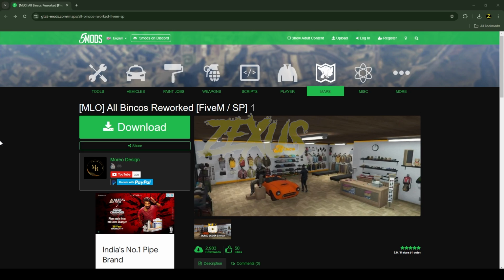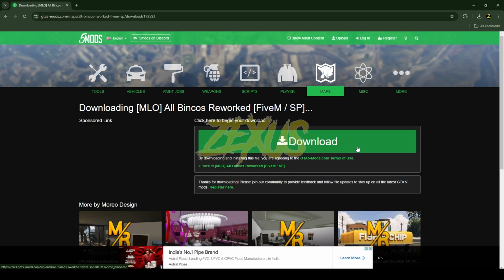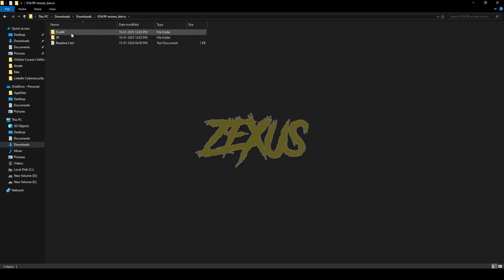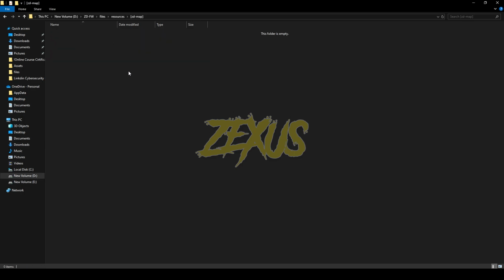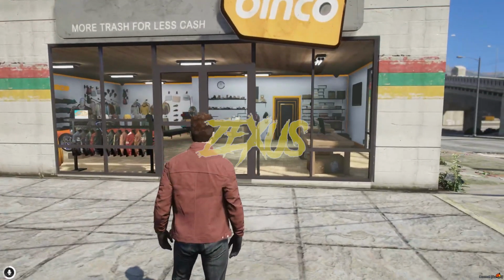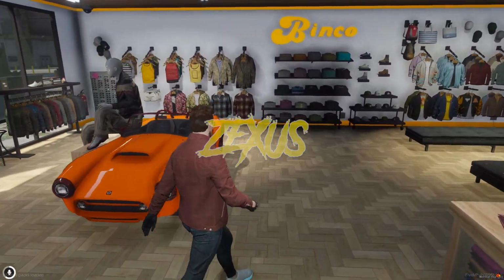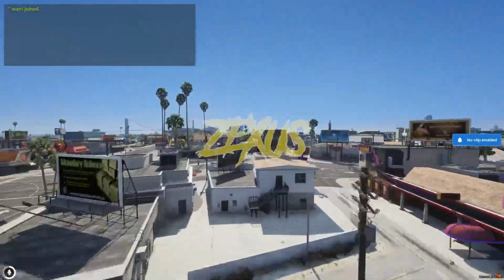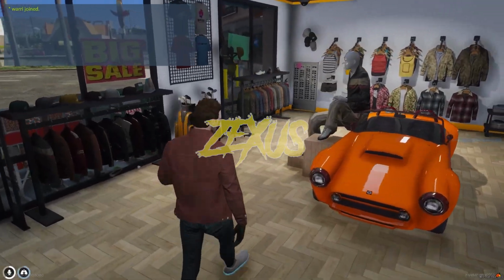Free Custom Clothing Shop MLO | QBCore Framework | FiveM Tutorial #24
Hey guys, today in this video we have installed Custom Clothing Shop MLO into you FiveM server in a very easy method.

🔗Links Used in this video